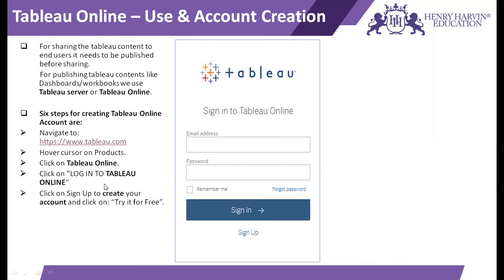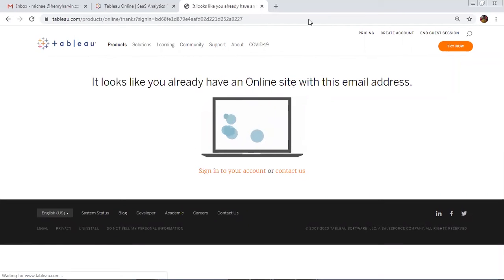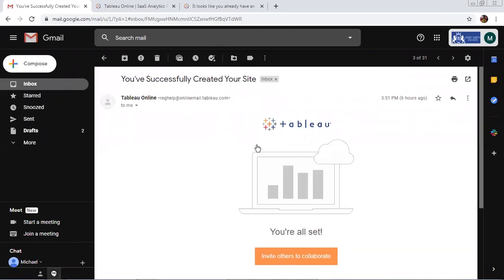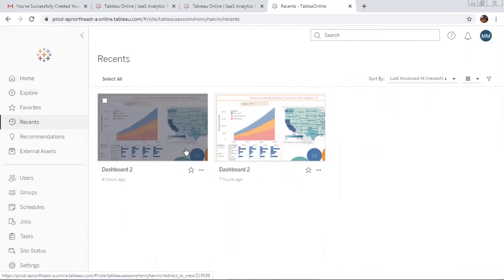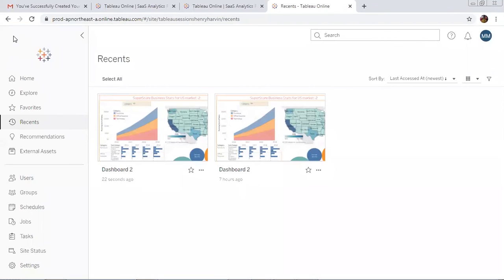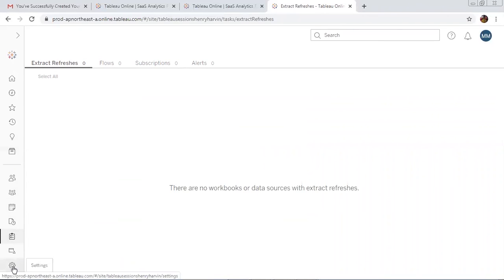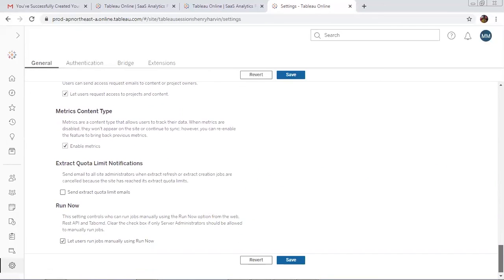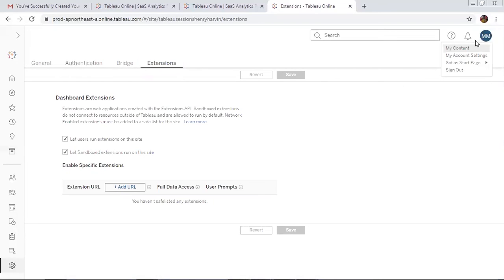Tableau Online - Use & Account Creation | Best Tableau Course Tutorial For Beginners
Tableau Online - Use & Account Creation | Best Tableau Course Tutorial For Beginners | Henry Harvin

This Henry Harvin video on “Tableau Online - Use & Account Creation”   is a complete Tableau Online - Use & Account Creation tutorial for beginners who want to learn Tableau Online - Use & Account Creation. Here you learn all about Tableau Online - Use & Account Creation.
For sharing Tableau content to end users or needs to be published before sharing
Tableau Desktop, Server, Online and Prep are included in different combinations within these new licenses, for example the Tableau Creator license includes both Tableau Desktop AND either Tableau Online or Tableau Server.
What can I do with a Tableau site? Tour Your Tableau site.Getting Started with Web Authoring. Creators: Connect to Data on the Web. Creators: Prepare Data on the Web. Creators: Publish a Data Source on the Web. Upload Workbooks to a Tableau Site. Edit Views on the Web.

Key Features:

✅  Recognised Certification
✅  Integrated Curriculum